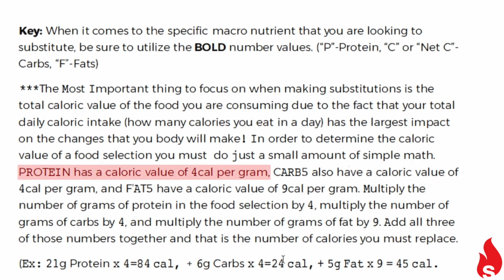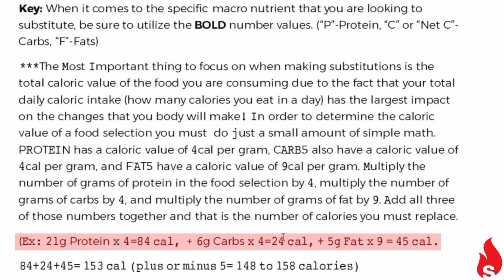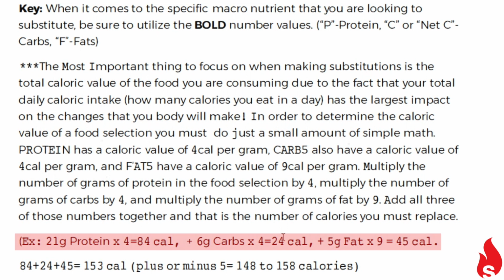DO MACROS MATTER? CALORIES FOR CALORIES!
Making substitutions for a predetermined meal plan can be difficult as well as confusing. Strict adherence to a specific set of macronutrient ranges (protein, carbs and fats) makes it even more difficult. If you are looking to make substitutions, keep your macros in mind however, make you primary focus CALORIES. At the end of the day, calories in vs. calories out is what is going to have the most significant impact of weight loss or weight gain. Our substitutions guide, which we include with every meal plan that we send out, makes it simple.